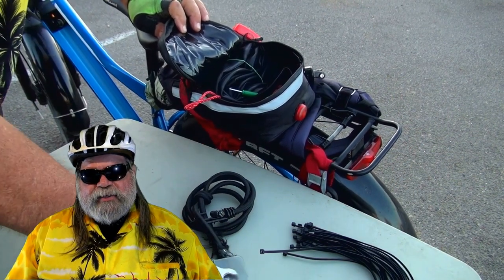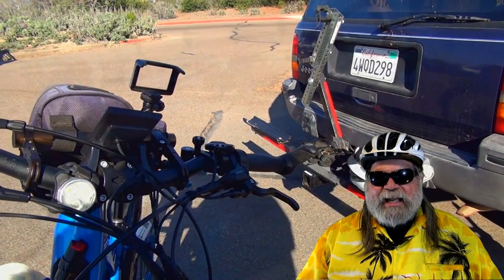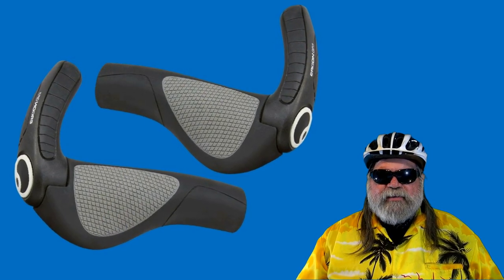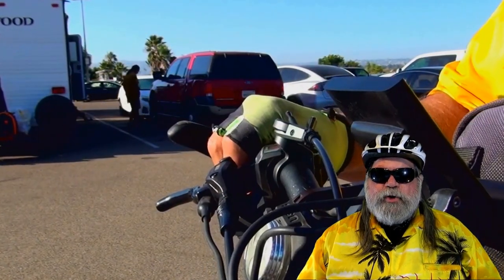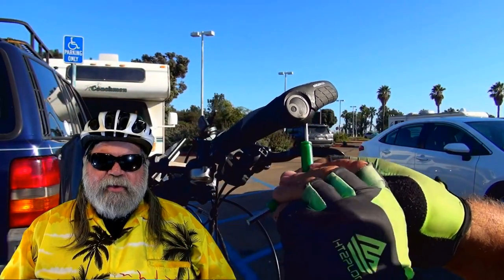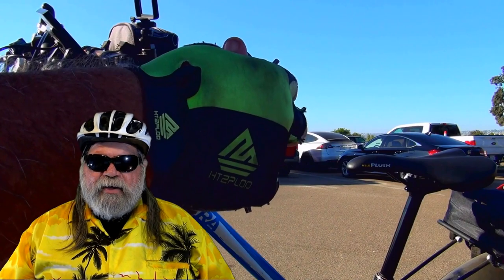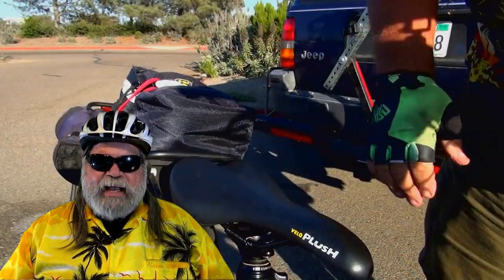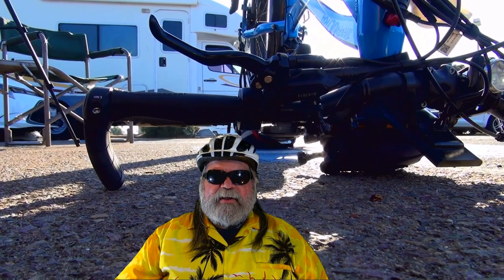eBike DIY Road or Trailside Repair Hack! Bar Ends, Hand Grips, Dropper Seat Post!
A super simple eBike DIY Road or Trailside Repair Hack! This eBike repair hack will simplify your eBike Road or Trailside Repairs. It will also make the repairs much easier and save all kinds of time. In addition these DIY eBike Repair Hacks can also help you solve some of your other ebike riding issues, like numb hands, sore wrists and shoulders. Bar Ends, Hand Grips,  Dropper Seat Post! A great eBiker hacking tip!
Grey Beard ebiking. Come with me on my ebike rides. I have built and ridden many rear hub ebikes. Now I am riding a Biktrix Juggernaut Ultra 1000 mid drive ebike with a Bafang 1000 watt motor, 27.5" x 3" wheels and tires. I ride my Juggernaut Ultra 1000 ebike mostly on the pavement and fire roads but once in a while I'll take my ebike out on the single track trails and the sand on the beach.  I am by no means a professional ebike rider, but I have a lot of fun. Oh yeah, I'm a senior citizen with sever arthritis in my knees and back. The Juggernaut Ultra 1000 ebike allows me to get out and ride. Without the help of the ebike I wouldn't be able to ride at all.